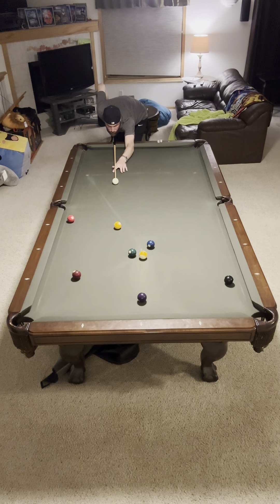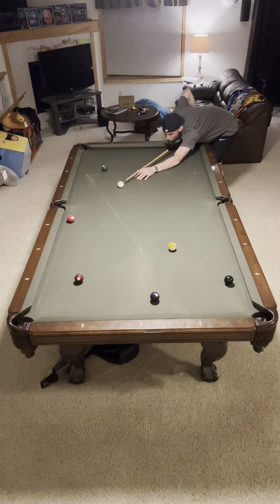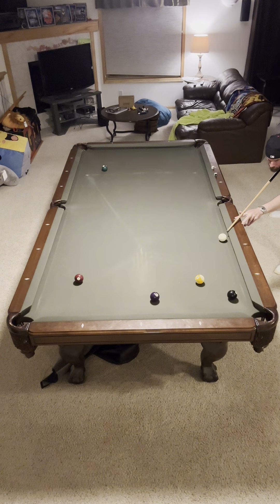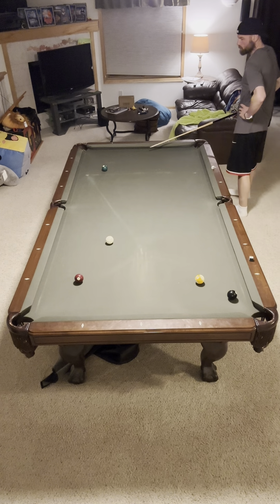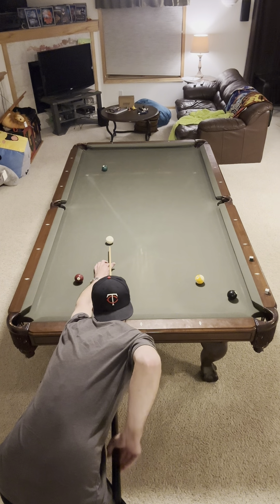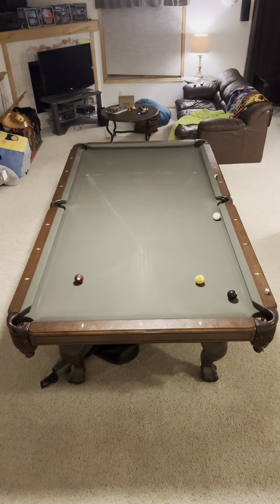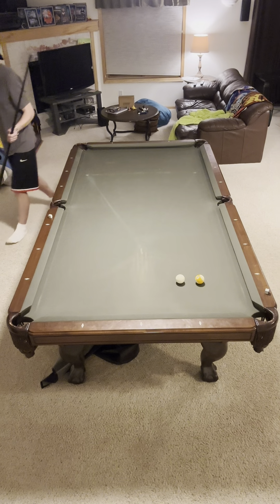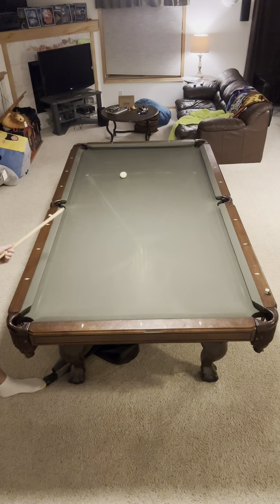Pool is Exploding in Popularity!!!